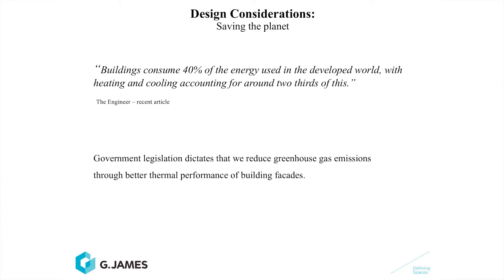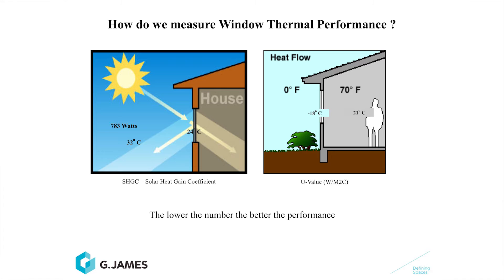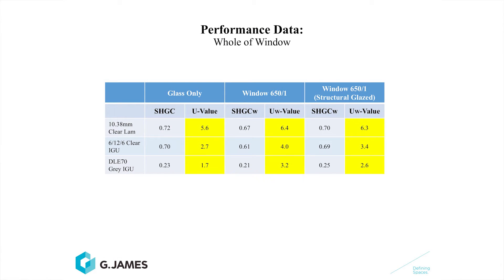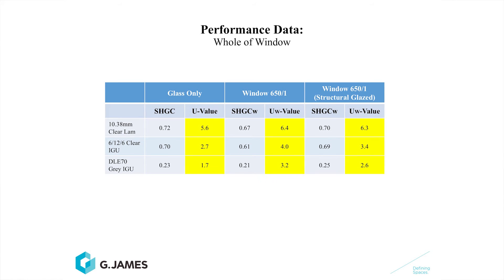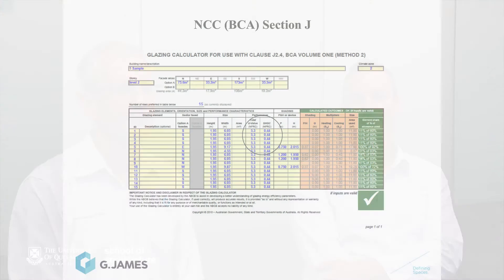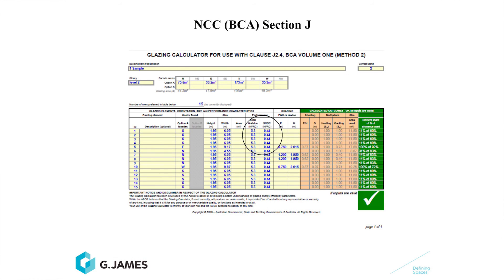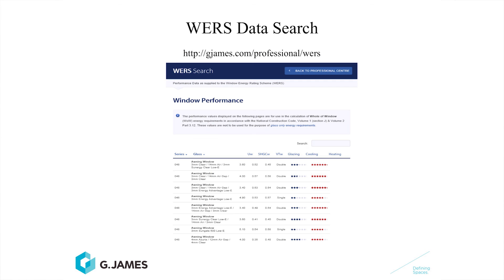Video 9 Performance Considerations Thermal and Acoustic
Thermal and acoustic performance of glass assemblies